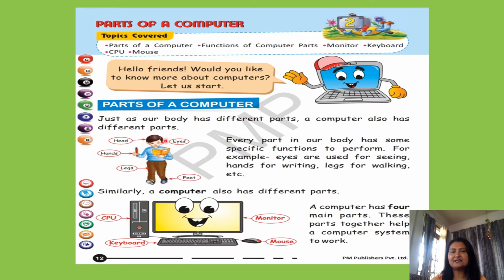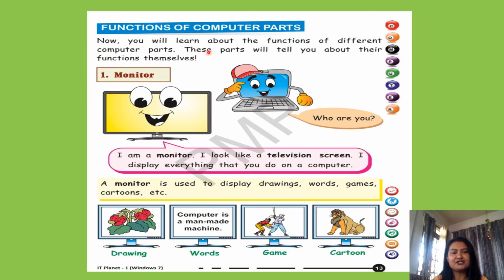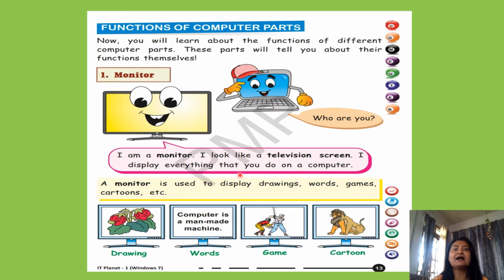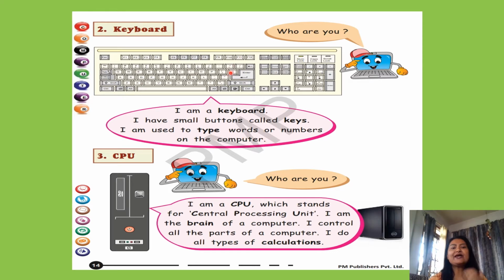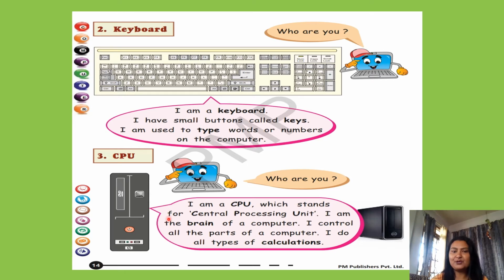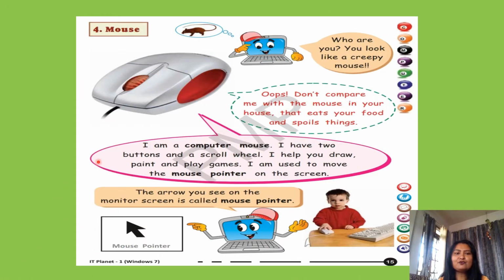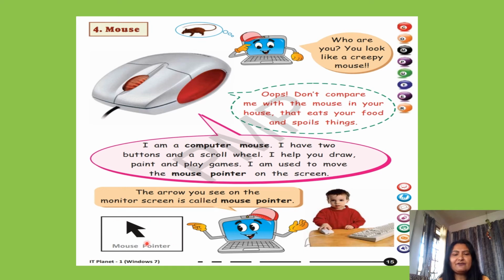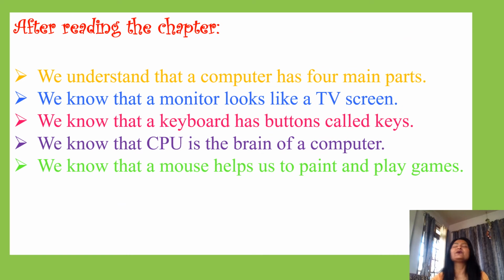Parts of a Computer